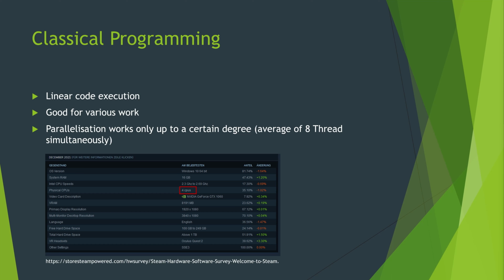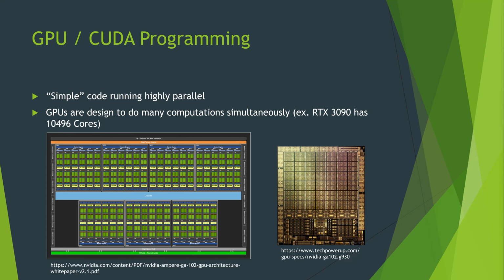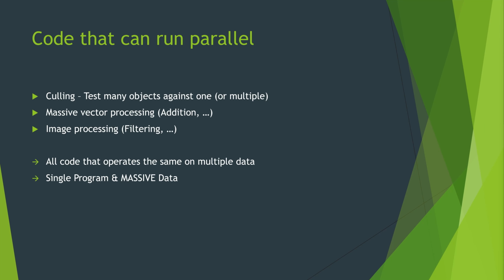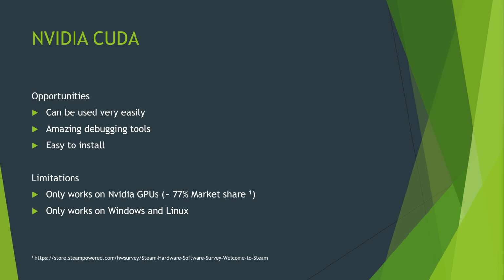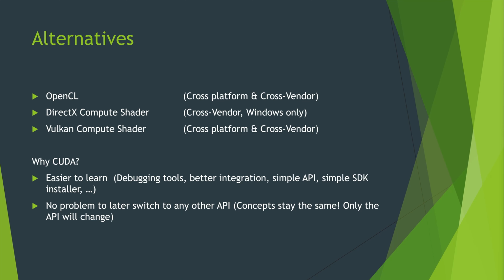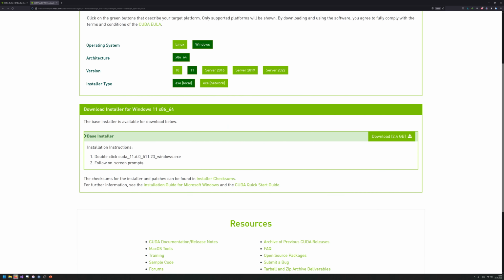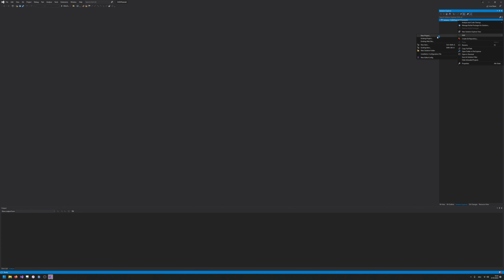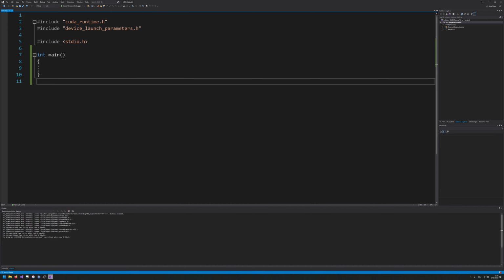01 - What is CUDA + Your first CUDA project | Nvidia CUDA Tutorial